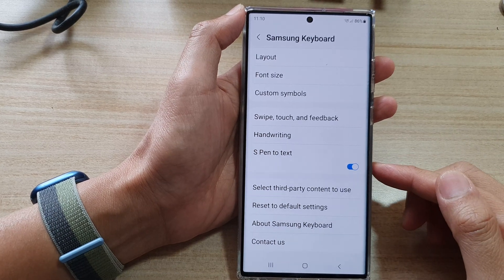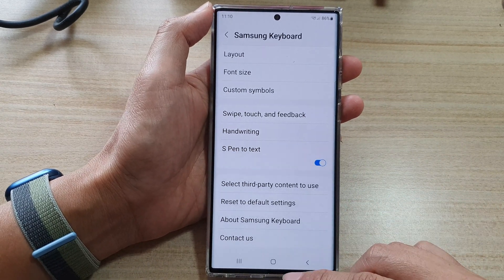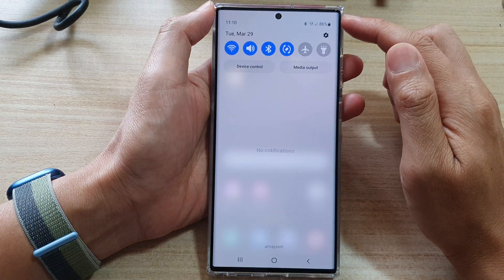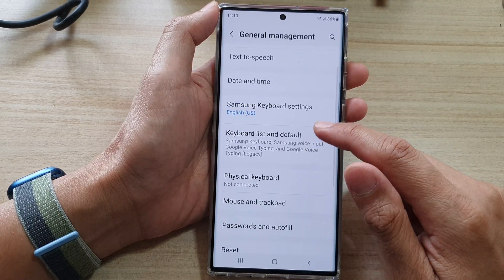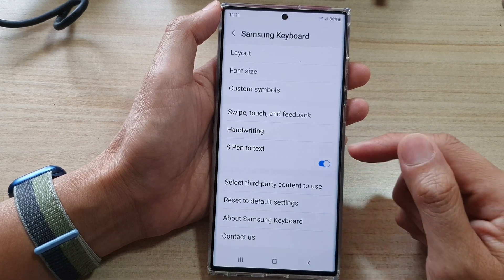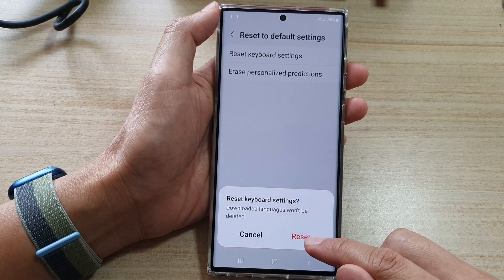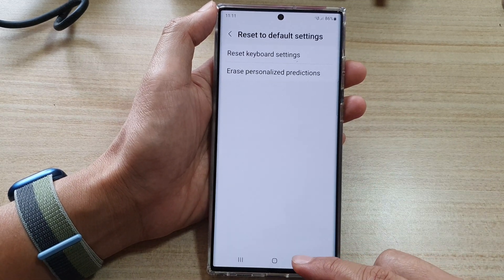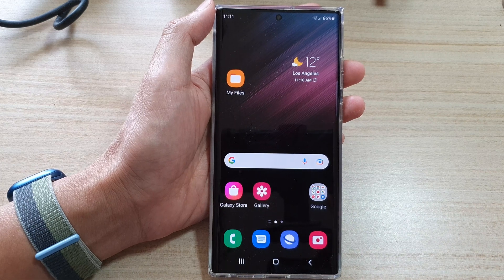Galaxy S22/S22+/Ultra: How to Reset Samsung Keyboard to Default Settings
Learn how you can reset Samsung Keyboard to the default settings on the Samsung Galaxy S22 / S22+ / S22 Ultra.